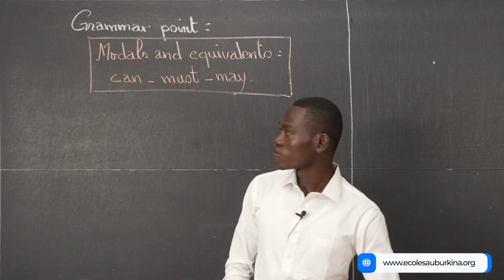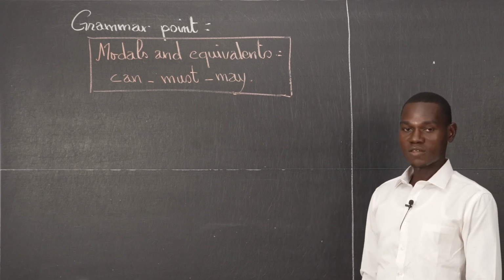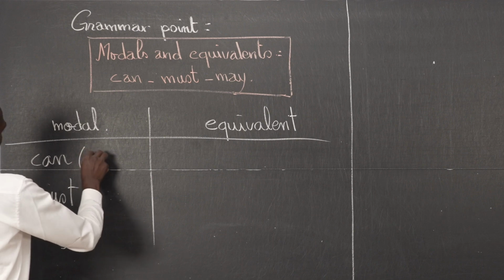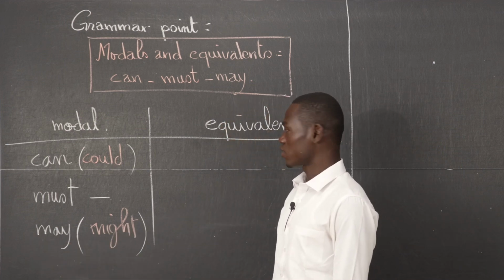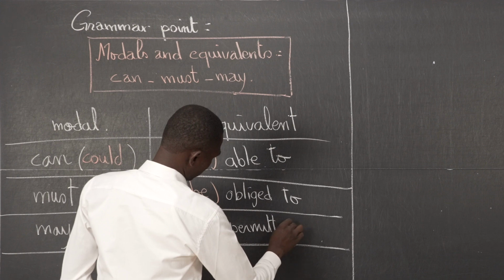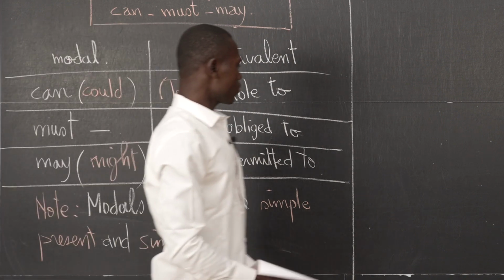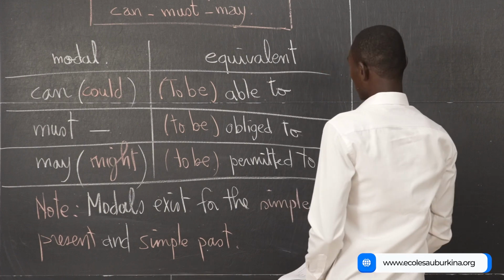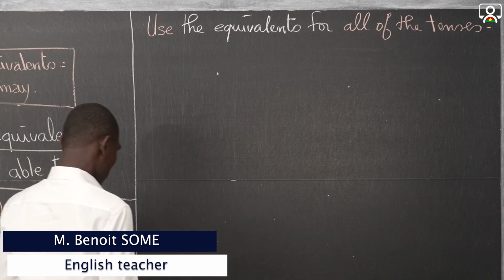Cours - 4e - English - Grammar : Modals and equivalents 1/2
Cours - 4e - English - Chapter07 - Grammar - Lesson02 Séq01 - Modals and equivalents 1/2

et retrouvez les cours et les exercices par niveaux et par matière.

Application mobile disponible sur apple store et play store:
Playstore